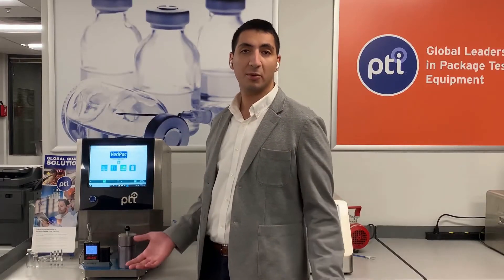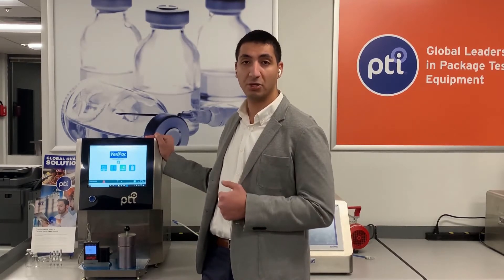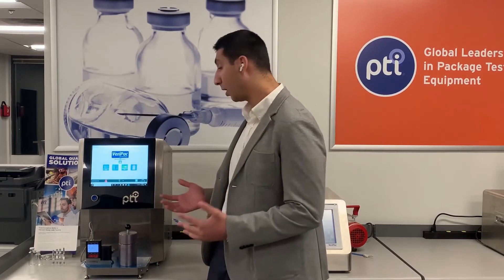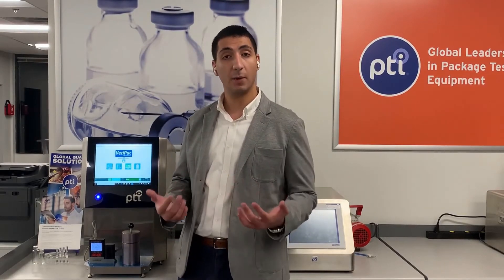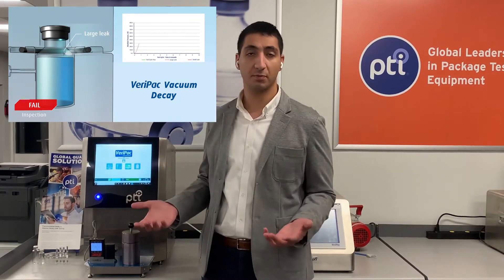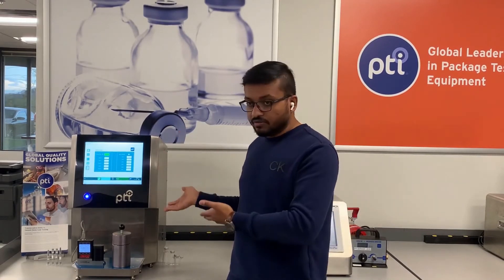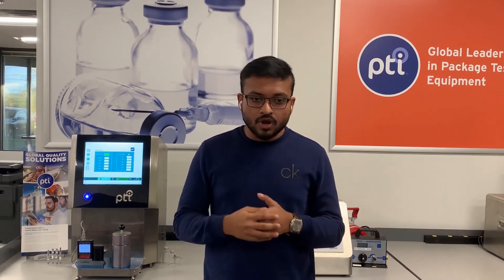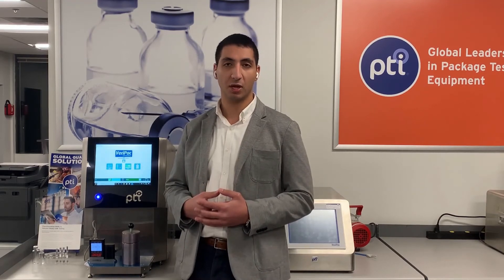PTI VeriPac 465 Demo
The VeriPac 465 is a deterministic micro leak test system for container closure integrity testing for parenteral products and rigid containers that require precise measurement and detection of the smallest leaks. The VeriPac 465 combines technological innovation and practical adjustments to patented dual vacuum transducer technology, PERMA-VAC, to make it the most sensitive and versatile vacuum-based leak detection technology to date